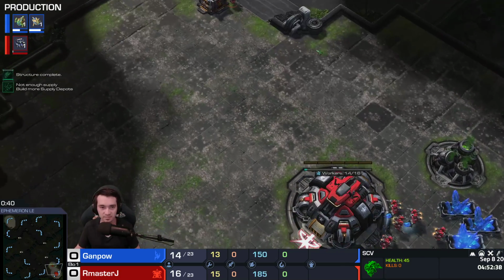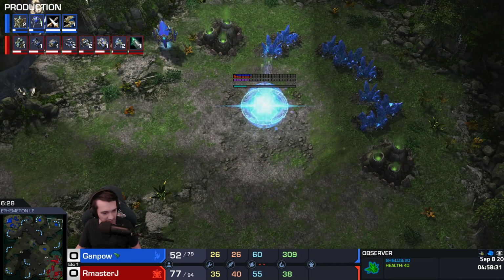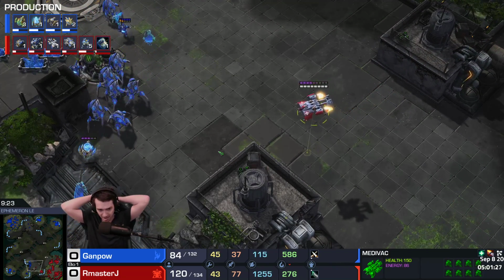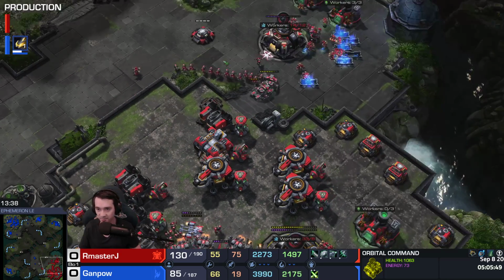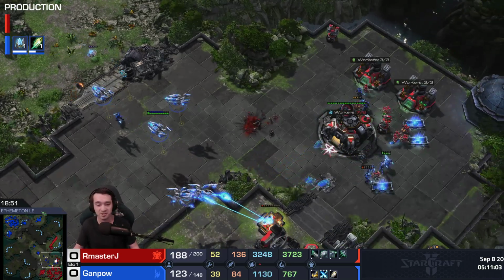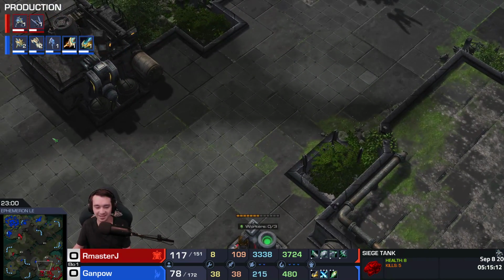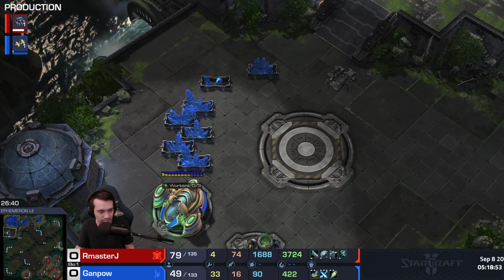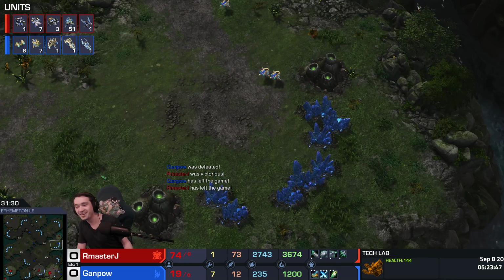BRONZE LEAGUE HEROES 180: WILL. IT. BURN?? (Lit episode)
Why fight each other when you could simply eliminate them from the game? We spend 30 minutes trying to figure out whether that is the best method of actually winning in Starcraft.

Starcraft 2 is now Free to Play! download via the BNET launcher and find guides and more information right on this channel!

Help judge the best of the worst by joining the discord below and checking out the Bronze League Heroes channel :)

Winter streams live most days starting around 9pm Eastern Time like a vampire He usually plays hours of Starcraft and occassionally enjoys/reviews other games as well. Find almost all the games live, have input on casts, participate in viewer games & more every night!